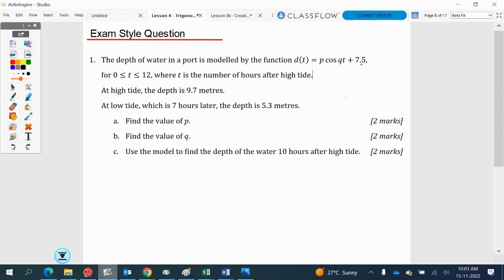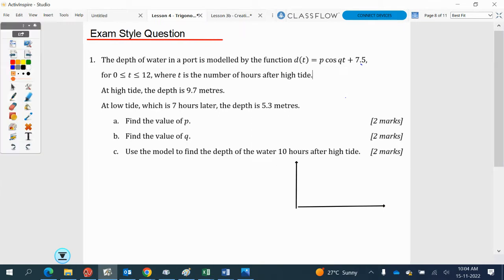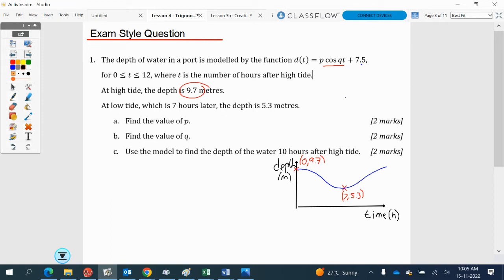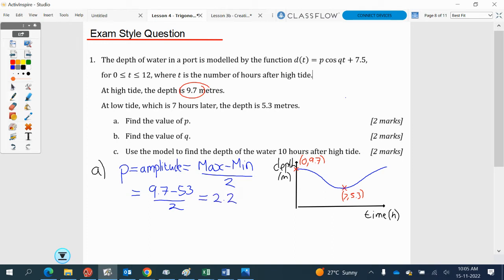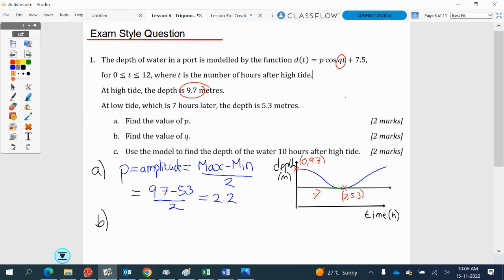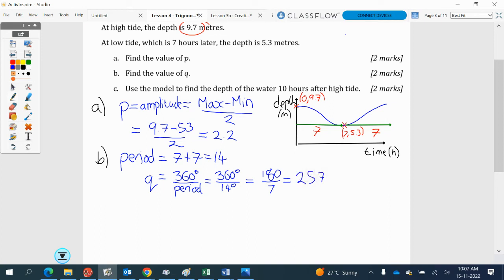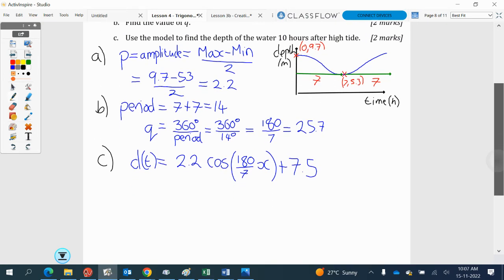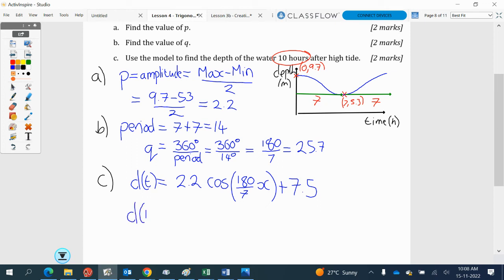IB AISL Trigonometry: Exam Style Question